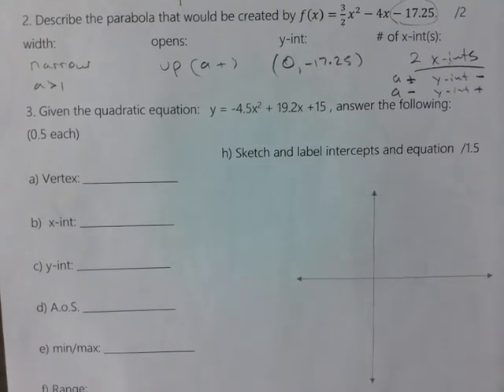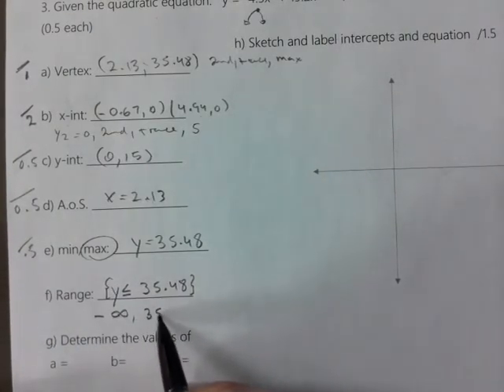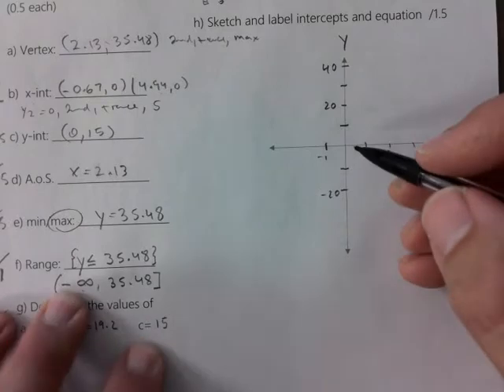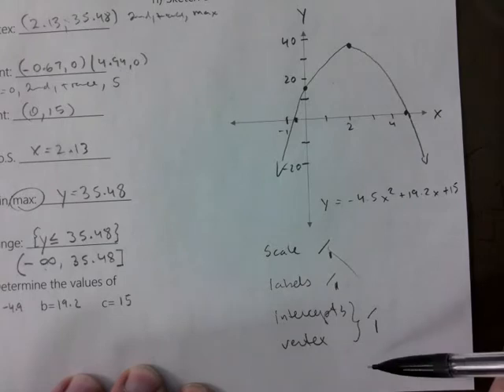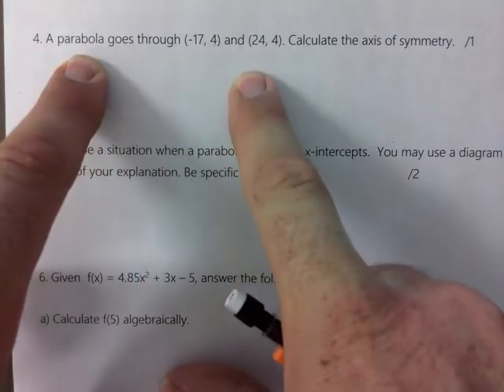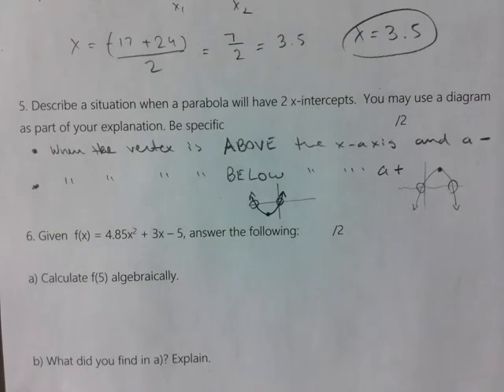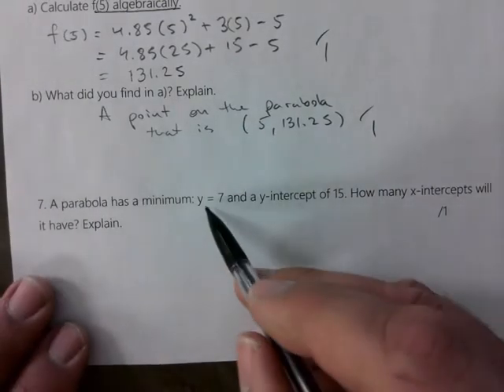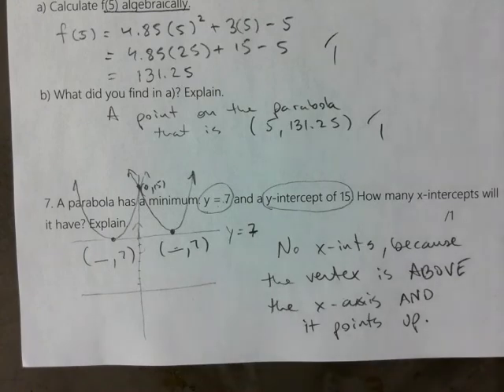APMR3S CH 7 AC VIDEO